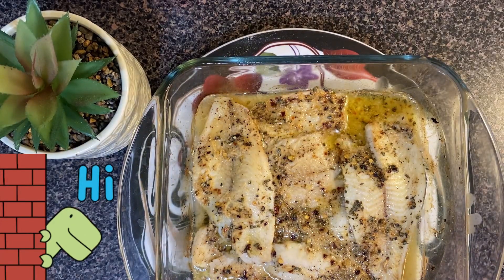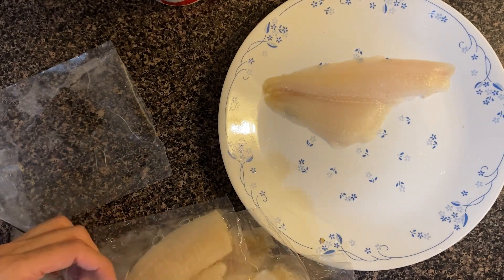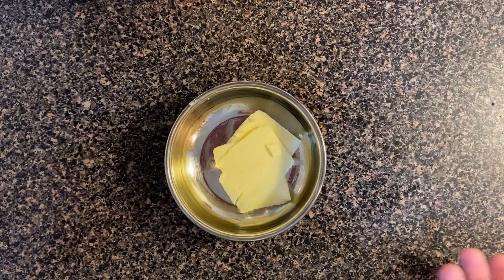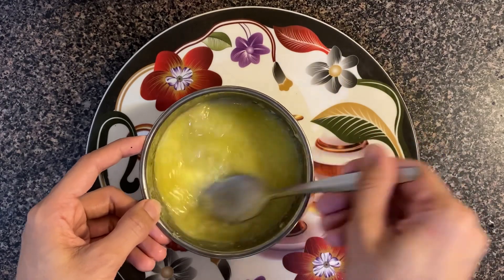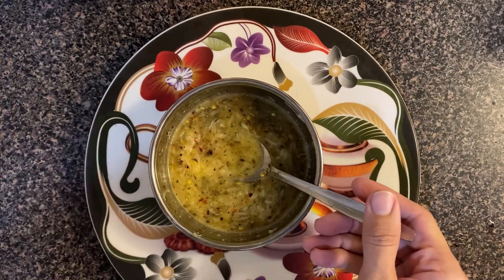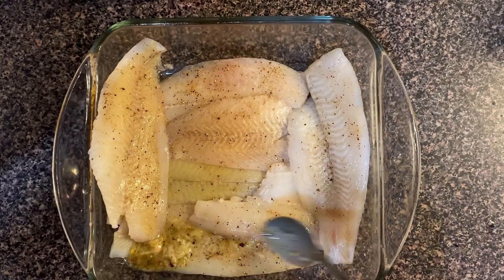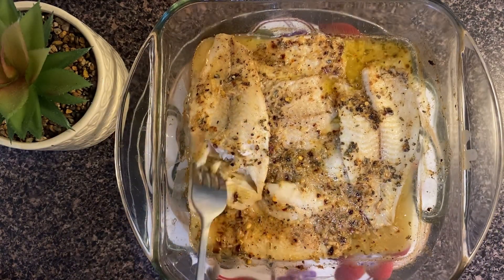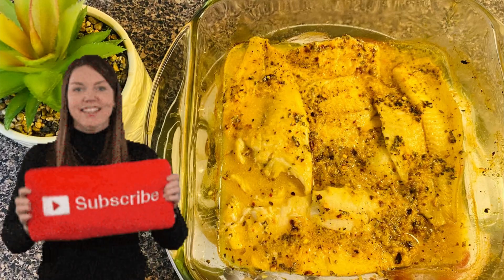Fish Fillet with Butter and Lemon Sauce | Sole Fish Fillet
Butter and lemon sole fish fillet | baked fish fillet with butter and lemon sauce

Hello My dear members. This recipe is made with pure and fresh ingredients and provide u with the best of nutritional benefits and it is a very good option for diet and keto

Recipe:
Sole fish fillet 350g
Butter 1 ounce
Lemon half big size
Salt
Black pepper
Red chilli flakes
Oregano

Other things needed:
Pirate dish

Products used
1- Sole fish fillet from great value,
2- Great value unsalted butter

How to make fish fillet with butter and lemon sauce | Fish recipe with butter and lemon sauce | Recipe of butter and lemon sauce | Recipe of baked fish | at what temperature fish should bake| Sole fish fillet recipe | Basa fish fillet recipe | Recipe of Sole fish with lemon and butter | Bubba’s book Canada | Great value fish fillet | Best way to cook fish | new channel on youtube | new cooking channel on youtube | New Youtubers | subscribe my channel please |